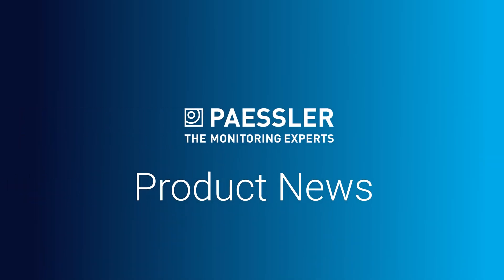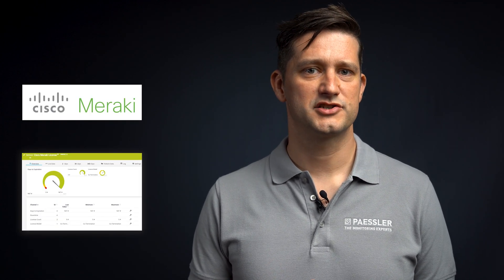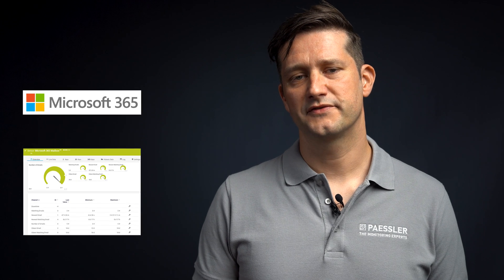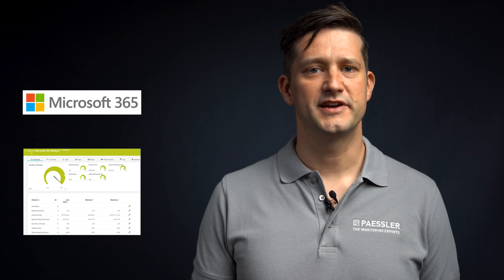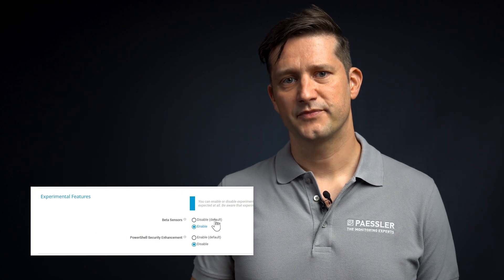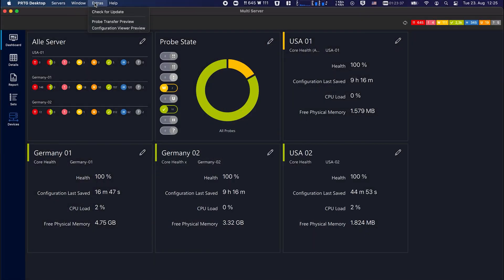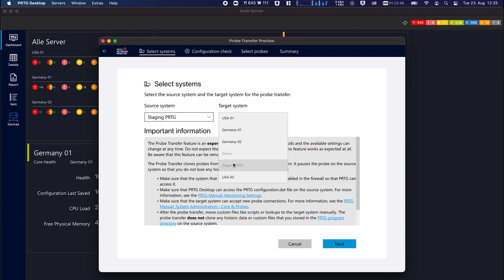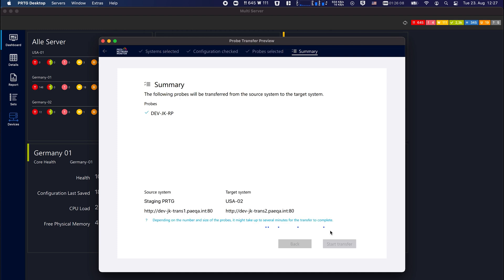PRTG got these (awesome) new features! Product Management Update Q2 2022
Links from the video 👇
Changing the Paessler PRTG interface for 500,000 users: how to take the user experience to the next level
PRTG 22.2.76 comes with Okta SSO, a new sensor & security improvements
The ultimate guide to monitoring your cloud and hybrid IT infrastructure 1/6
Get on the invitation list for the webinar "Paessler Development Insights "!

📖 Chapters:
0:00 Intro
0:15 Overview
1:15 Sensors
2:12 SSO providers for PRTG
2:46 PRTG Hosted Monitor
3:20 PRTG Desktop
3:50 Paessler Development Insights Webinar
4:32 Additional Information